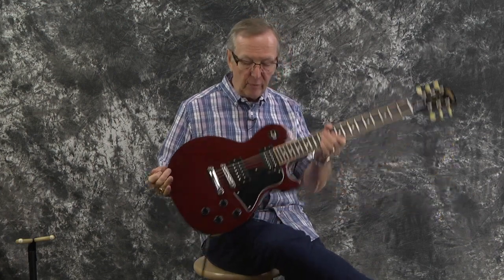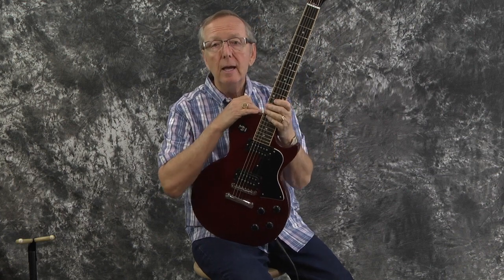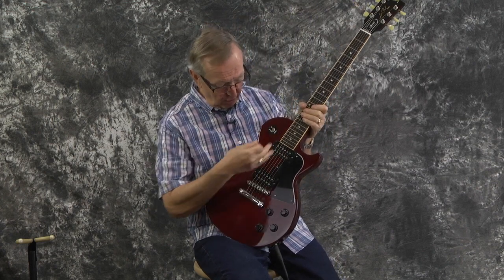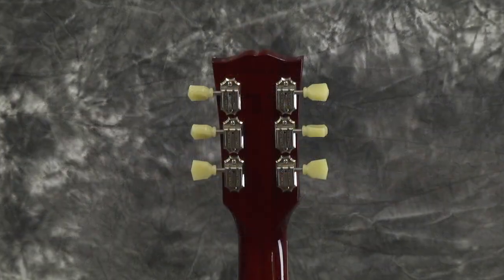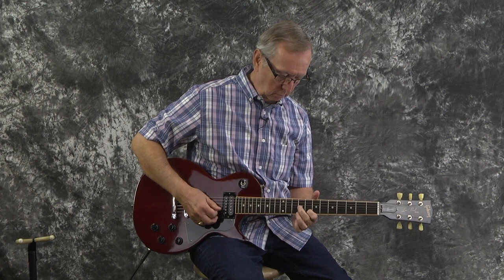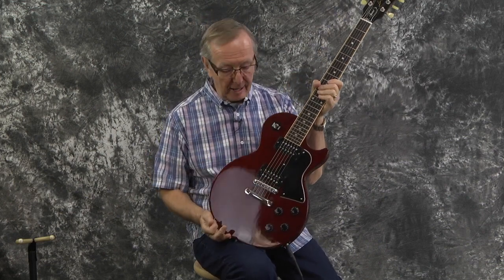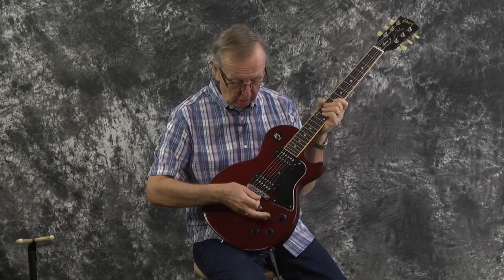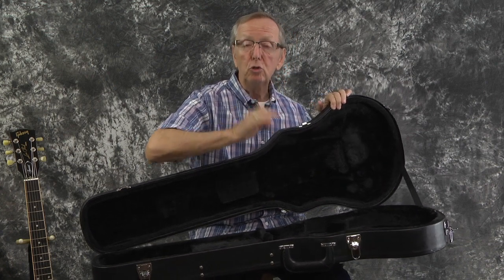Used Guitar for Sale 2012 Gibson Les Paul Special High Gloss Nitro Bound Neck Humbuckers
A beautiful , really cool, 2012 Gibson Les Paul Special…This is not one of the matte finish Les Paul…it is a high gloss finish that looks incredible. Beautiful Mahogany body that looks great… and it comes with a  Deluxe Hard Shell Case!

This all original 2012 Gibson Les Paul Special has a gorgeous mahogany body finished in cherry. The solid body, dual Humbucking pickups, single cutaway guitar is both simple and elegant. The mahogany neck has a rosewood fretboard with 10 dot inlays, 22 frets and is fully bound. It has a 24 3/4" scale neck and a nut width of 1 3/4" … The neck feels wonderful . They are more like the 50’s Necks than the skinny 60’s necks. Not as beefy as the 50’s but noticeably thicker. It feels great in the hand.

The Pickups sound massive. I played it for a long time last nite and enjoyed it a lot. You can get all the Les Paul tones you want from this beauty. Without the weight. It only weighs 7 lbs 9 ozs.

The frets looks almost untouched…it has a few dings and scratches of course. It has three small round spots around the bridge and tailpiece. Not sure what they are there for. Hard to take a pic and tough to see but they are noted. The only thing we did was change the original strings to a new set of 9’s and clean it up. Its just beautiful…

Here’s the info we found on the internet regarding these cool guitars…

Gibson Les Paul Special

Introduced in 1954 as an entry-level version of the Les Paul, the Les Paul Junior graduated from kids bedrooms, to garage bands, to club and arena stages through the course of three decades as it became a favorite of beginners and professional players alike. The bare-bones, slab-bodied, single-cutaway electric earned the respect of rock and rollers in particular, and became a punk favorite in the late ™70s and early ™80s, but also turned up in the hands of a surprisingly diverse range of guitar stars. As simple as the Les Paul Junior was in design and construction, its basic cornerstone ingredients added up to create a robust and toneful instrument. The marriage of its resonant mahogany body, sturdy glued-in Gibson neck, and now a pair of Gibson 490 humbucking pickups has created a guitar with surprising reserves of power and crunch at an extremely appealing price. Now the Les Paul Jr Special w/ humbuckers reproduces the simple pleasures of that 55-year-old classic, while updating the format with a second pickup in the neck position (a la the Les Paul Special), and improved hardware in the form of a tune-o-matic bridge and stopbar tailpiece combination.

FEATURES…

Mahogany body

24.75" Scale slim-taper mahogany neck

Torrified maple fretboard with 22 medium frets

Gibson 490R open coil humbucking neck pickupGibson 490T open coil humbucking bridge pickup

Tune-o-matic bridge

Kluson Deluxe Keystone vintage-style tuning machines

High Gloss Nitrocellulose finish

The Deluxe Hardshell Case is as nice as the guitar. Only one scratch on the front. See pic 13…Great case for your new Les Paul. It even has the key in the accessory box. Awesome case for your cool Gibson Guitar!

This rare guitar is sold as-is no returns, but know that I have been hand picking my customers guitars for over 20 years now. My customers have all loved the guitars I found for them. This cool Gibson Les Paul Special will certainly not be an exception..

Thanks for checking out our cool guitars amps and gear.